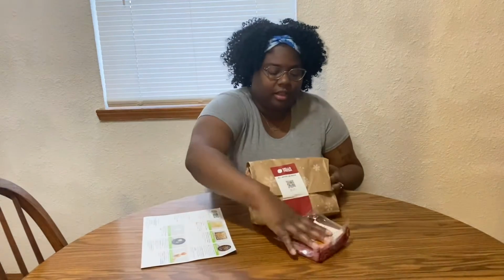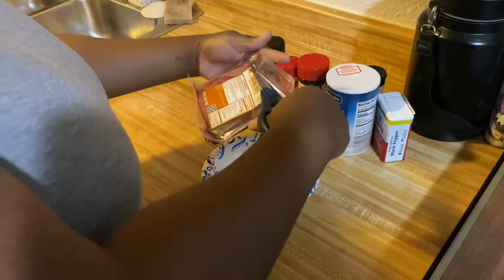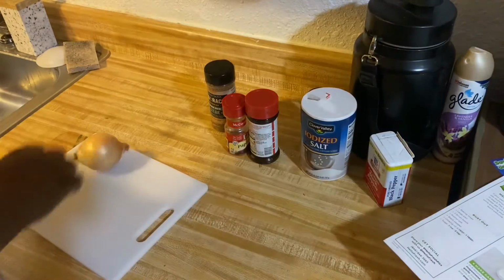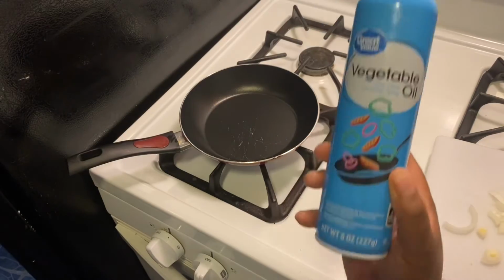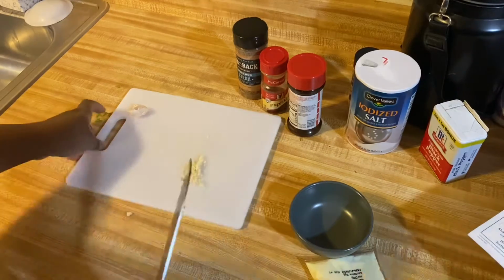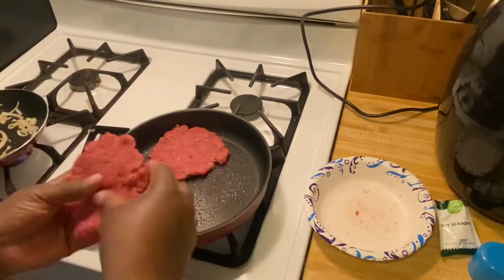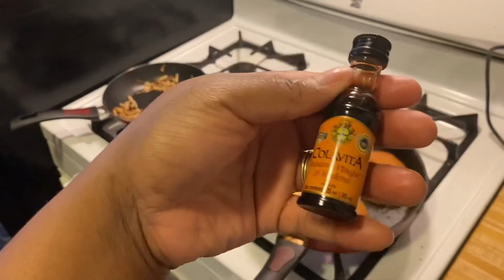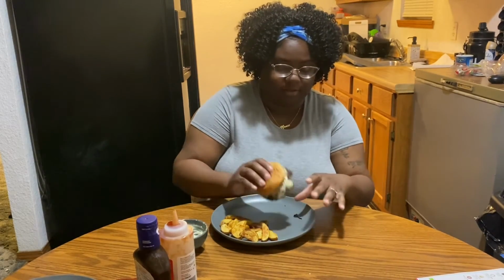Hello fresh/ Monterrey Jack Burger❤️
You guys have to try this recipe it’s really really really simple!

Music I used: “Dreams” by Bensounds.com